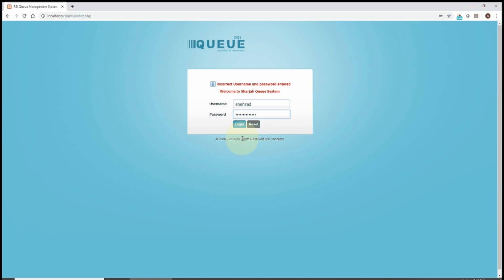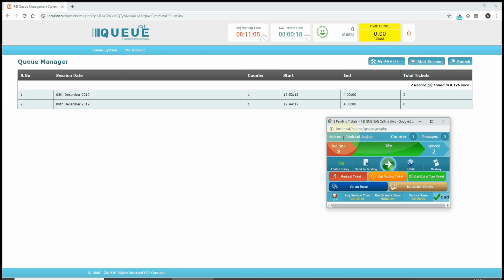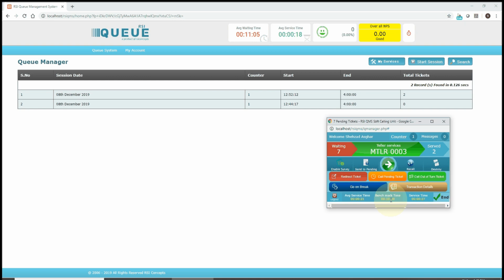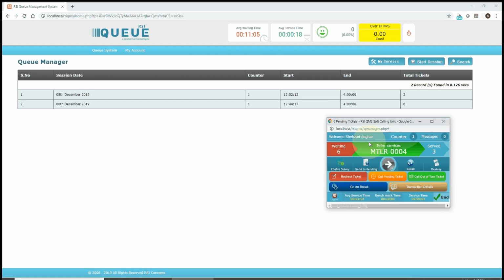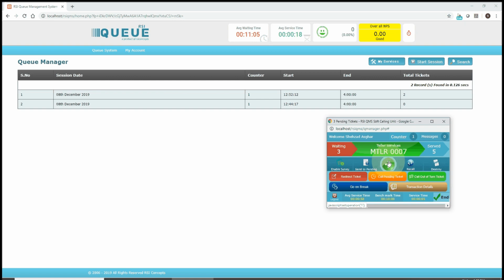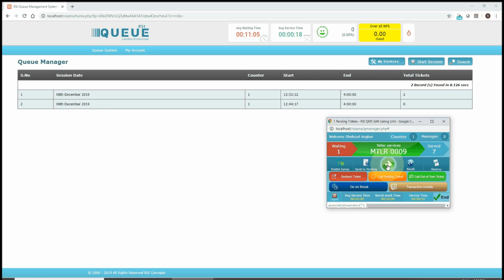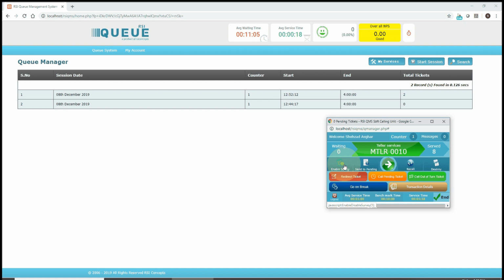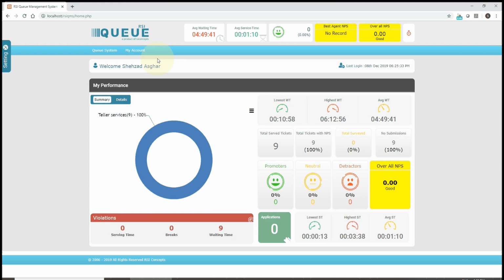RSI QMS Agent Ticket Management Screen